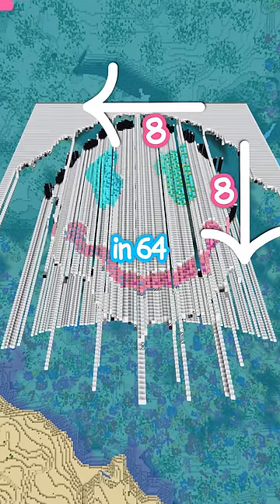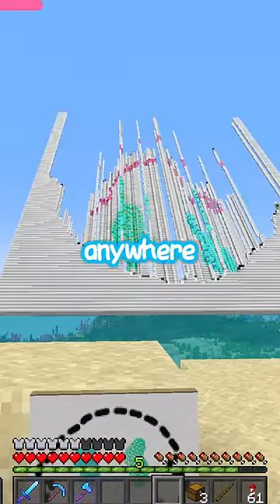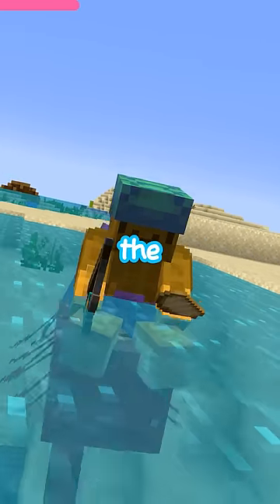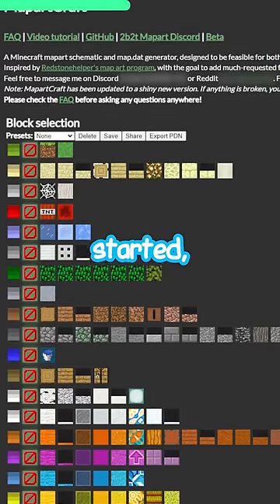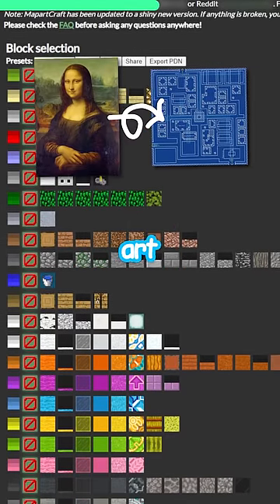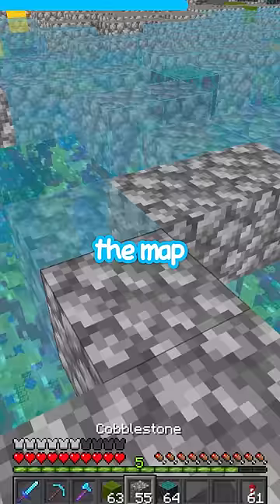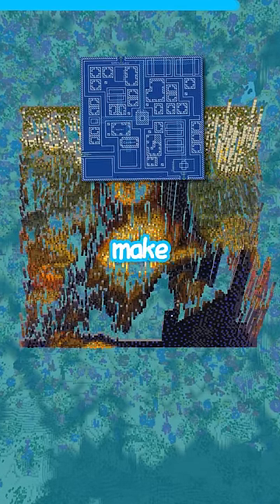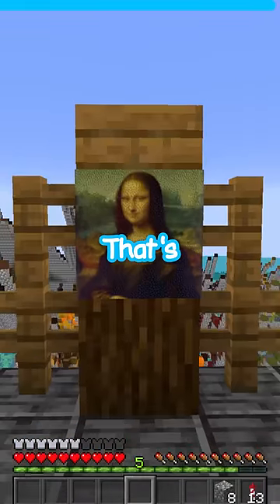I made the Mona Lisa in minecraft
While Minecraft maps Can be a good way to navigate, you can also use them to make art! Today, I decided to make a portable map of the Most famous painting of all time - the Mona Lisa! While it is a complicated process, through the help of a map art generator and a blueprint mod, it's definitely possible.

If you're interested in trying this out yourself, here are a few resources I used:

🔗Links🔗

🍏Social Media🍎

📘Other Info📘

Most of the music in this video is copyrighted and owned by Nintendo! To the best of my knowledge, the use of their music in this video is permitted by the Nintendo Game Content Guidelines for Online Video & Image Sharing Platforms.